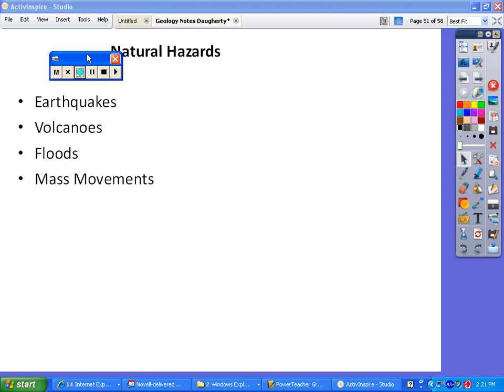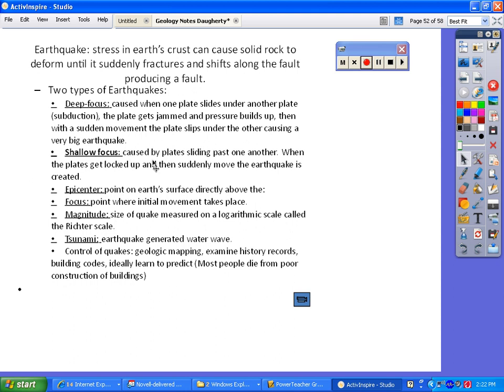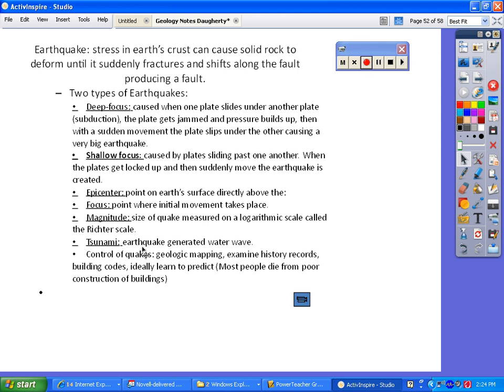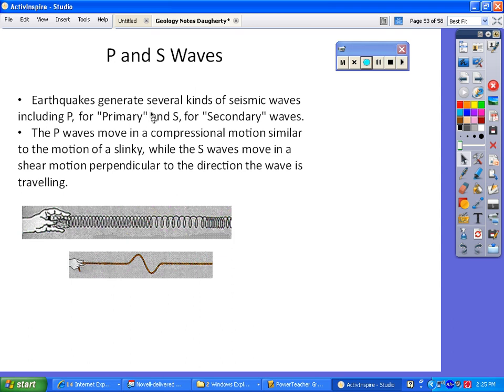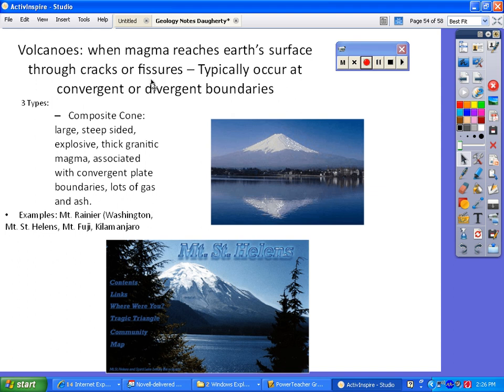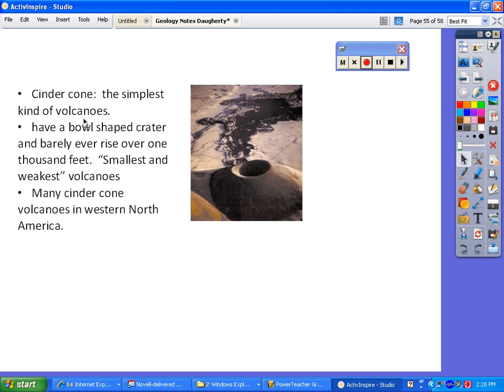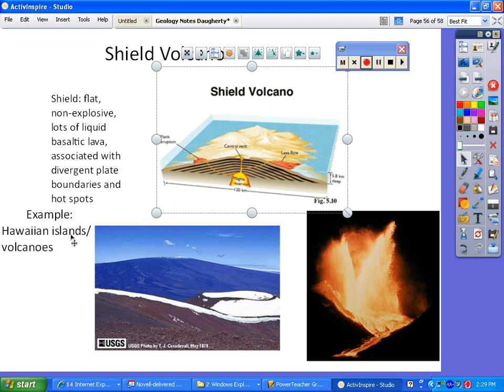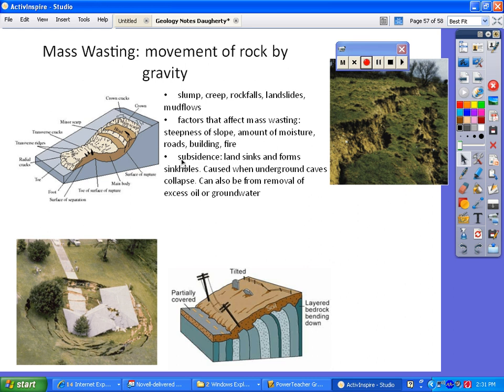Geo Natural Hazards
Natural Hazards - Geology